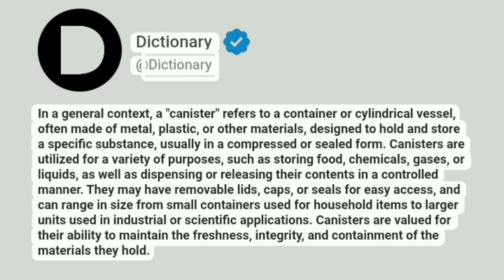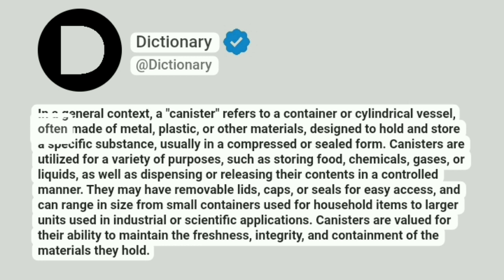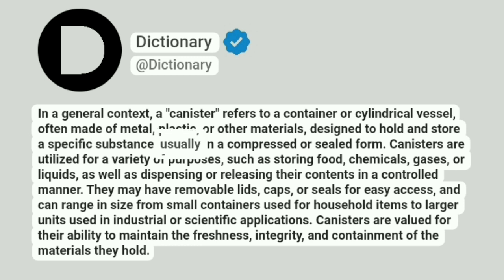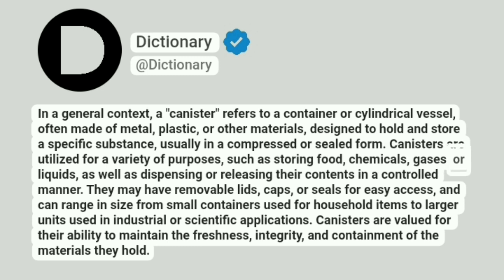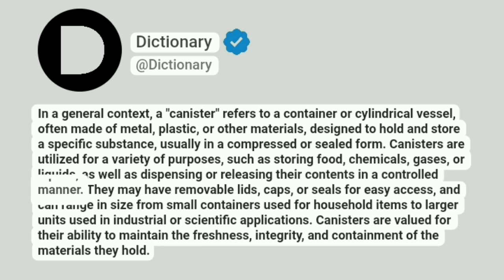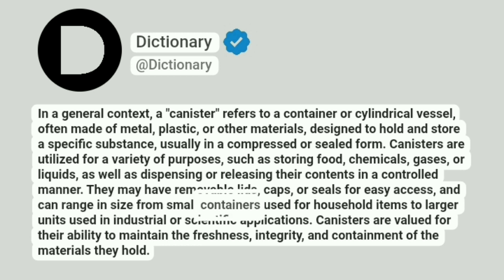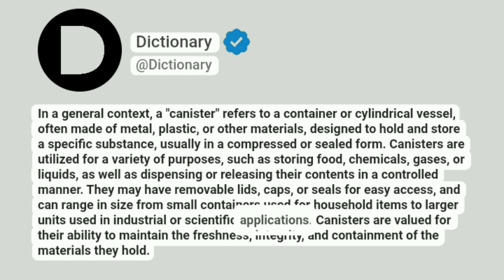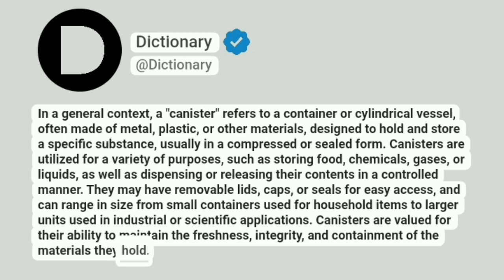Canister Meaning In English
In a general context, a "canister" refers to a container or cylindrical vessel, often made of metal, plastic, or other materials, designed to hold and store a specific substance, usually in a compressed or sealed form. Canisters are utilized for a variety of purposes, such as storing food, chemicals, gases, or liquids, as well as dispensing or releasing their contents in a controlled manner. They may have removable lids, caps, or seals for easy access, and can range in size from small containers used for household items to larger units used in industrial or scientific applications. Canisters are valued for their ability to maintain the freshness, integrity, and containment of the materials they hold.